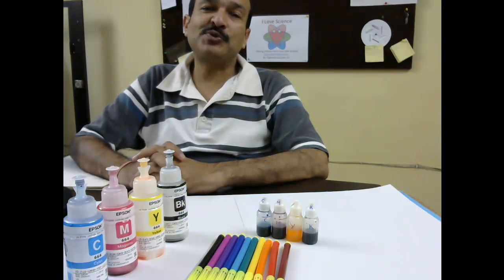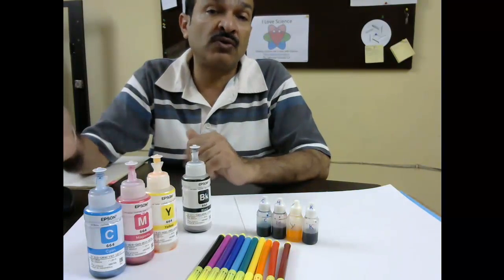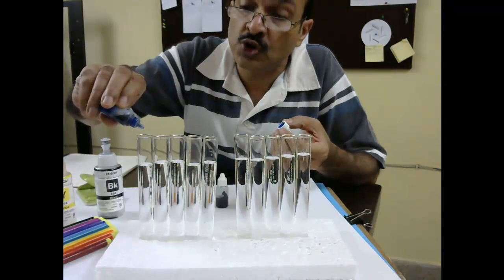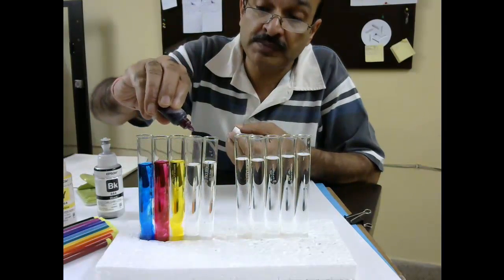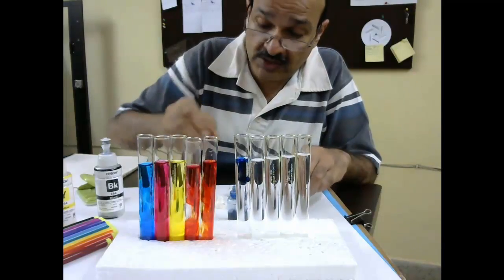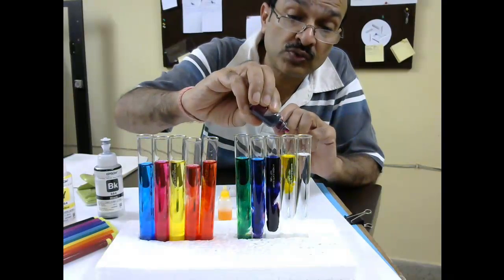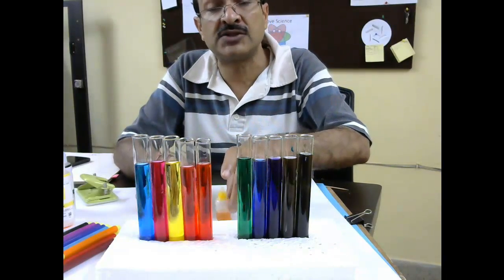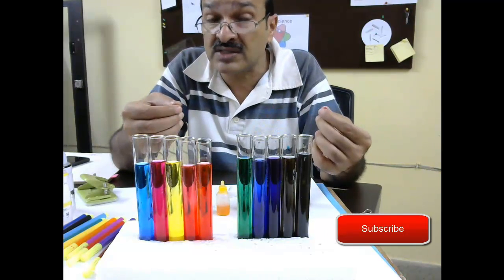Magic of color science with printer inks.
Learn how just 3 colors in the printer cartridge are mixed to produce thousands of shades of colors to print your color photographs.